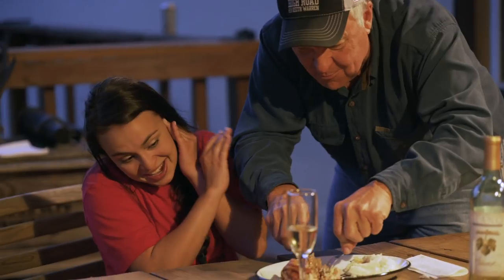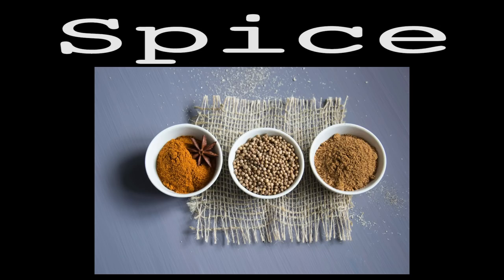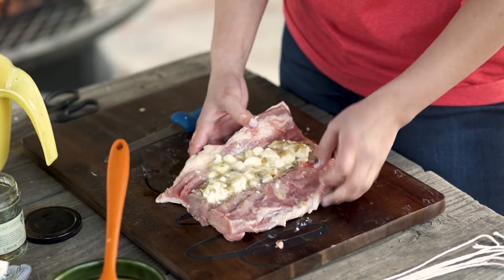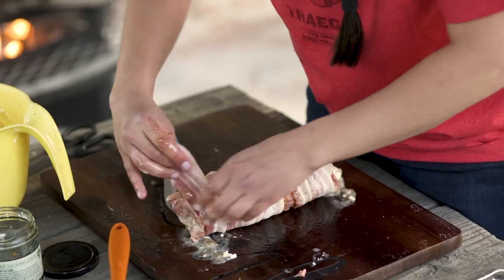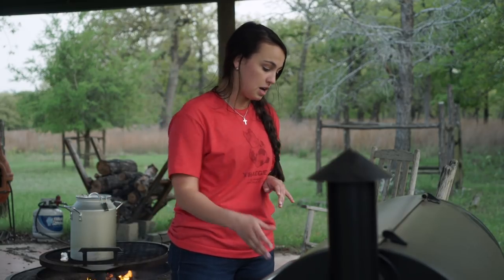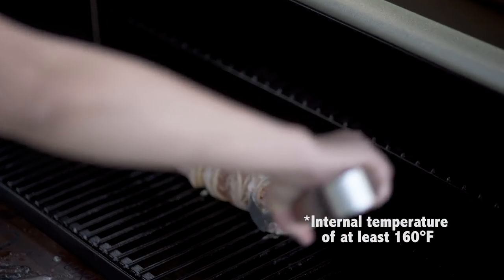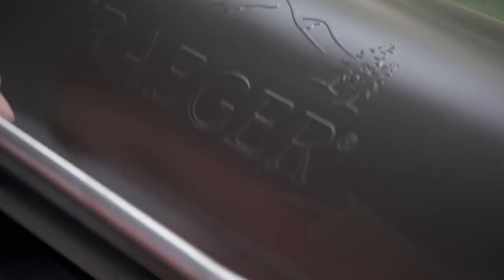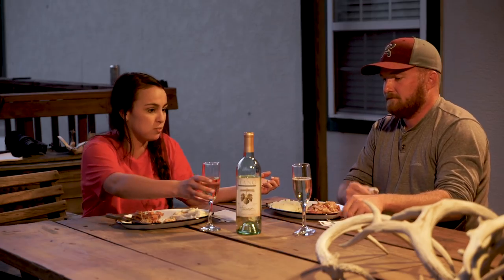Cooking Wild Hog Delicious Recipe | Wild Fixin’s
In this first episode of Wild Fixin's, Matti Warren is cooking up some wild boar hog on the grill. Watch as Matti prepares a bacon-wrapped stuffed pork loin and puts to rest any idea that hog is gamey in flavor.